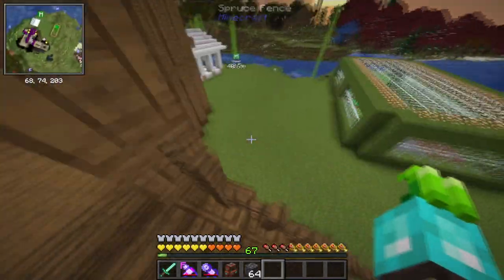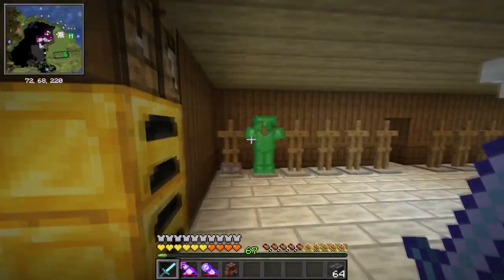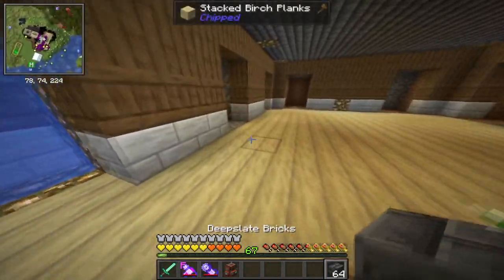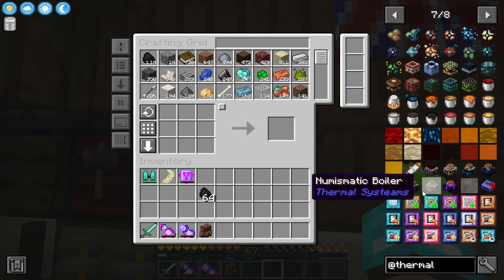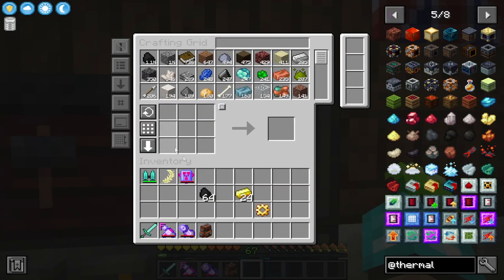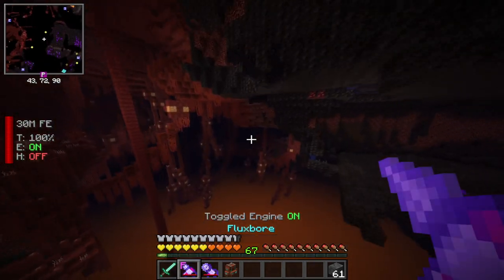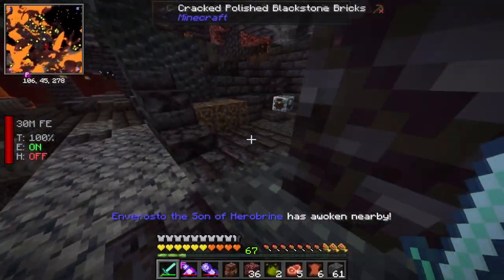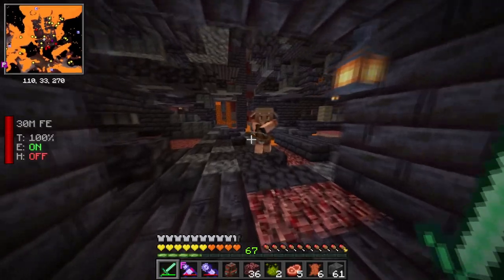Minecraft: Overhauled Episode 68; An Update for the Series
Hello everyone! Welcome to MINECRAFT OVERHAULED :D
This is a modded Minecraft let's play recorded to be similar to the old-school let's plays of the 2010s! I've always wanted to try and recreate the content that I grew up on for a newer generation and this is my attempt so I hope you enjoy!!! :)

Here are the mods I use! :D

The Aether
Appleskin
Additional Structures
Atlantis
Apothic Attributes
Aeroblender
Alex's Caves
Applied Energistics 2
Advanced Generators
AE2 Things (Forge)
Alex's Mobs
Ambient Sounds 5
Another Furniture
Apotheosis
AtributesLib
Applied Energistics 2 Wireless Terminals
Aquaculture 2
Architectuary API
Ars Noveau
Artifacts
Athena
Balm
Baguslib
BetterF3
BetterFPS
BdLib
Better Advancements
Better Archeology
Beyond Earth
Bigger Reactors
Biomes o' Plenty
Blue Skies
BlockUI
Bookshelf
Building Gadgets
Bountiful
Caelus API
Catalogue
CC: Tweaked
Chimes
Chipped
Chisel & Bits
Chunk Sending
Catalogue
ChoiceTheorem's Overhauled Village
Citadel
Climb Ladder's Fast
Cloth Config API
Comforts
Controlling
Connectivity
Convenient Curios Container
Cooking for Blockheads
CoroUtil
Corpse
Crafting Tweaks
Cosmetic Armor
Create
Create Crafts & Additions
Creativecore
Cristel Lib
Croptopia
Cucumber Lib
Cupboard
Curios API
Cyclic
Deep Aether
Deeper and Darker
Deeper Caves
Ding
Distorted Discs
Domum Ornaments
Dungeon Crawl
Dungeon Blocks
Ecologics
Electrodynamics
Elytra Slot
Enchantment Description
End's Delight
Energized Power
Enlightened
Entity Culling Fabric
Embeddium
Epic Samurai's
EXO-Craft
Explorify
ExtraGems
Extreme Reactors
Excessive Building
Falling Tree
Farmer's Delight
Farsighted Mob's
Farsight
Fastload
FerriteCore
Fix GPU Memory Leak
FLIB
Flux Networks
Forbidden and Arcanus
Forgery
Forgified Fabric API
FPS Reducer
Framework
FTB Essentials, FTB Ultimine, FTB Lib
Game Menu Mod
GeckoLib
Geophilic
Goblin Traders
Gottisch Core
Guard Villagers
Handcrafted
Harvest with Ease
Hunter's Return
ImmediatelyFast
In Control!
Industrial Foregoing
InsaneLib
Instrumental Mobs
Inventory Sorter
Iron Chests
Iron Furnaces
Iron Jetpacks
Item Filters
Jade
Just Enough Items
Journeymap
Jumpy Boats
K-Turrets
Kambrik
Kotlin for Forge
Kleeslabs
Limited Chunkloading
Lemon Core
Lootr
Macaw's Bridges, Bridges (Biomes o' Plenty), Doors, Fences & Walls, Fences (Biomes o' Plenty), Furniture, Furniture (Biomes o' Plenty) Lights & Lamps, Paintings, Paths & Pathways, Roofs, Roofs (Biomes o' Plenty), Trapdoors, Windows, (wow that was a lot)
McJty Lib
Mega TNT
Mekanism
Mekanism Generators
Mekanism Tools
Mining Gadgets
Modular Force Field
Mobs Properties Randomness
Moonlight Lib
Modern Fix
More Mob Variants
Mr. Crayfish's Furniture
Mouse Tweaks
Mutant Monsters
Mystical Agriculture
Naturalist
Nature's Compass
Nether's Delight
Nuclear Science
Only Hammer's
Patchouli
Pam's Harvestcraft 2
Path Under Gates
Paintings++
Phosphophyllite
Phillip's Ruins
Placebo
PneumaticCraft: Repressurized
Polymorph
Powah
Project Yellow
ProjectMMO
All of the ProjectMMO submods
Project Vibrant Journeys
Pipez
Puzzles Lib
Quartz
Quark
Repurposed Structures
Ranged Pumps
Refined Storage
Refined Storage Addons
All of the RealmRPG mods
Reliquary Reincarnations
Resourceful Config
Resourceful Lib
RFTools Base, Builder, Control, Power, Storage, Utility,
RGB Blocks
Runelic
Satako Library
Supplementaries
Scalable Cat's Force
Searchables
SecurityCraft
Serene Seasons
Server Performance
Silent Gear
Simple Guns: Reworked
Sinytra Connector
Snowball Effect
Sophisticated Backpacks
Sophisticated Core
Sound Physics Remastered
Storage Drawers
Structory
Structure Gel API
Tactical Fishing
TenshiLib (Forge)
True Herobrine
TerraBlender
The Twilight Forest
The Undergarden
Transparent
Trade Cycling
Titanium
Twigs
Towns and Towers
Valhelsia Core
Voidscape
Waystones
When Dungeons Arise
Wi Zoom
WorldEdit
Yung's API
Yung's Better Desert Temple, Dungeons, End Island, Jungle Temple, Mineshaft, Nether Fortress, Ocean Temple, Stronghold, Witch Hut,
Yung's Extras
Zero Core 2

that's a lotta mods lol :D

If you enjoyed the video, leave a like for more horror games/webcam content in the future! I hope you guys enjoy this video, and as always if you're new here, I upload daily Warzone & Minecraft content, as well as other games coming soon.

Links:

All links!